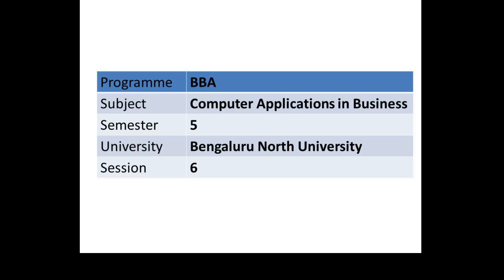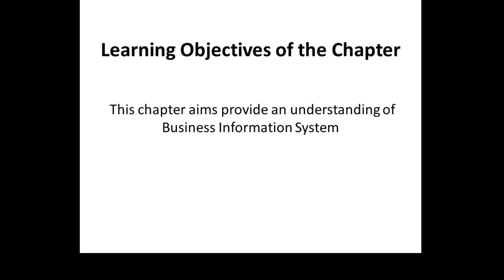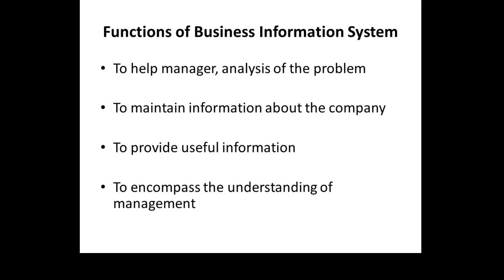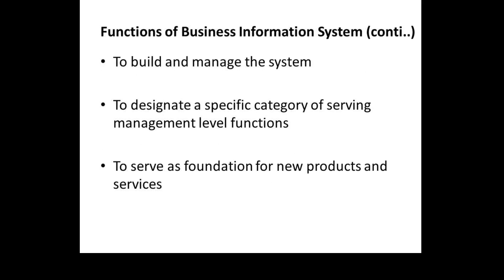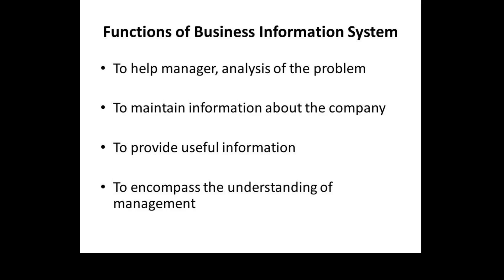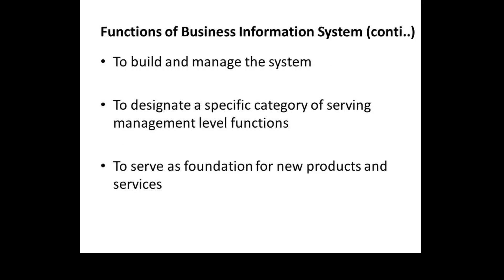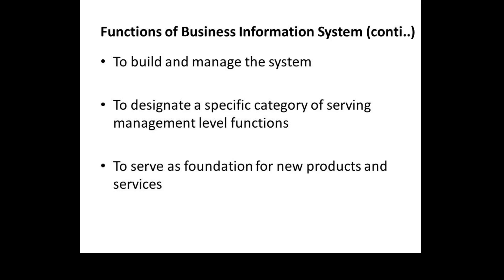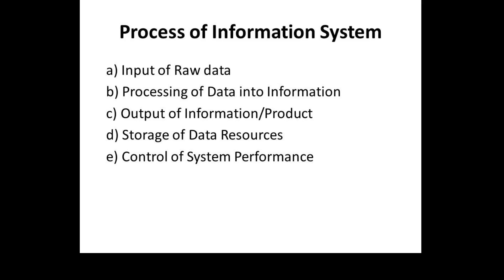Computer Applications in Business S6